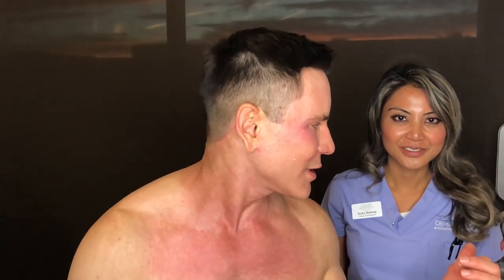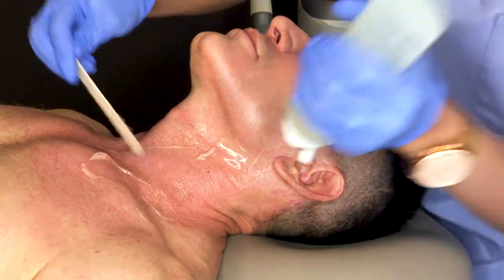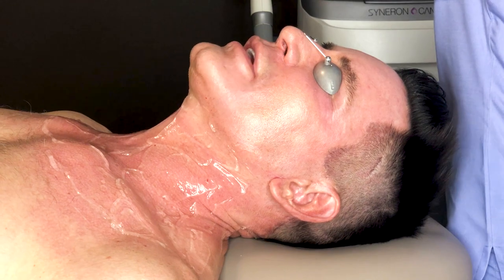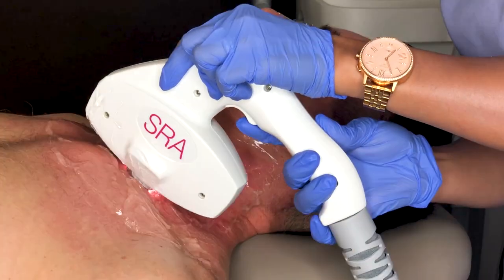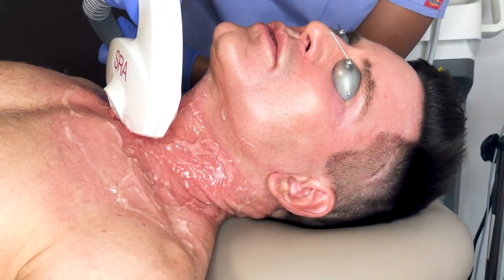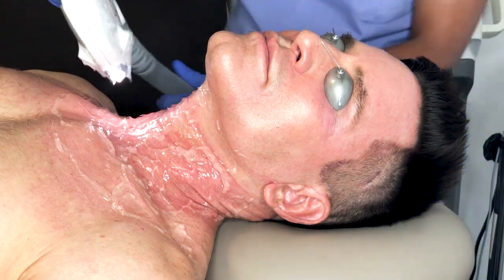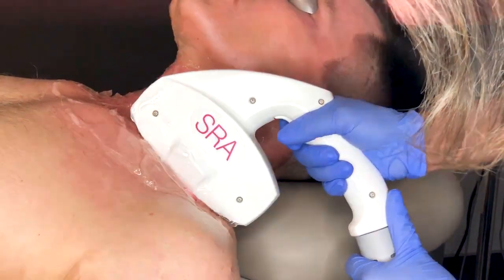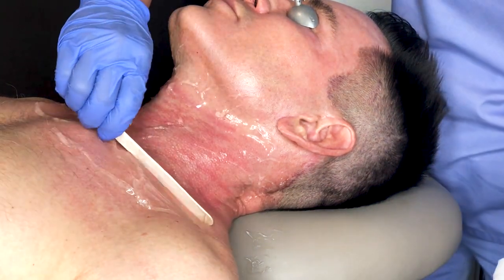Poikiloderma Treatment With Intense Pulsed Light (IPL)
Poikiloderma can be treated in many ways in this video we use the IPL (Intense Pulsed Light) device from Syneron-Candela. It will help with red and brown spots plus rosacea on the skin.